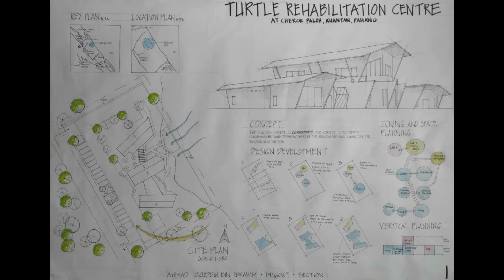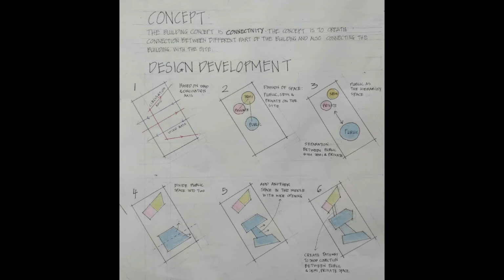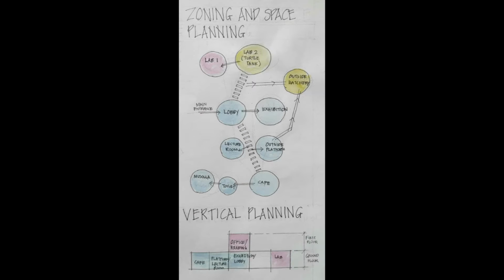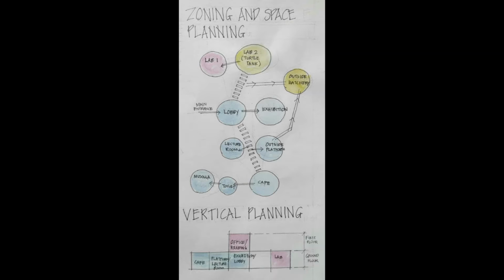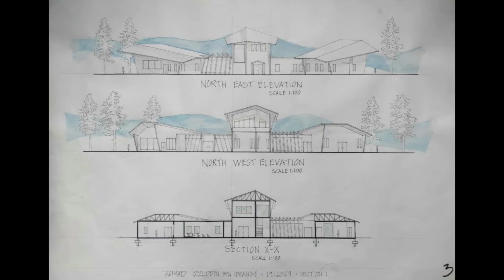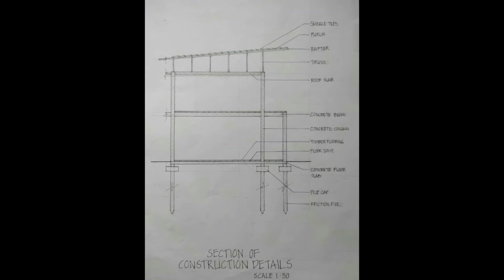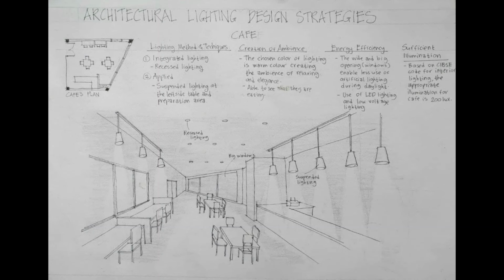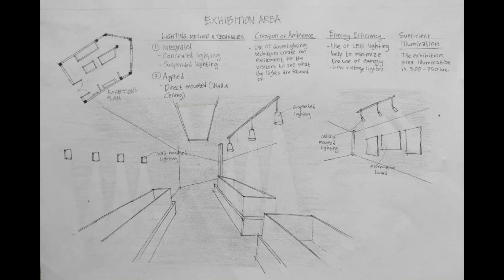AAR 2101 FINAL ASSESSMENT PRESENTATION: TURTLE REHABILITATION CENTRE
NAME: AHMAD IZZUDDIN BIN IBRAHIM
MATRIC: 1916069
SECTION: 1